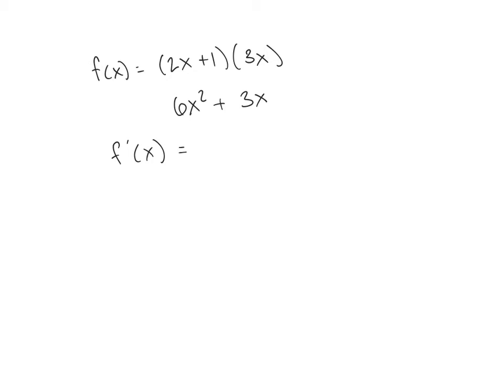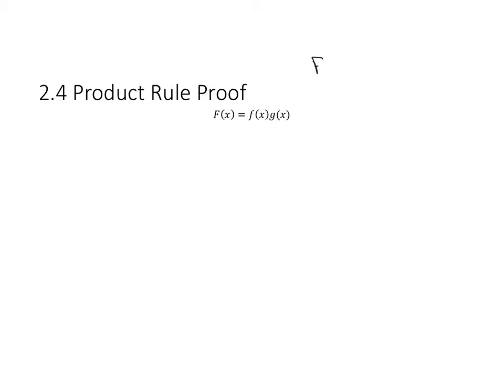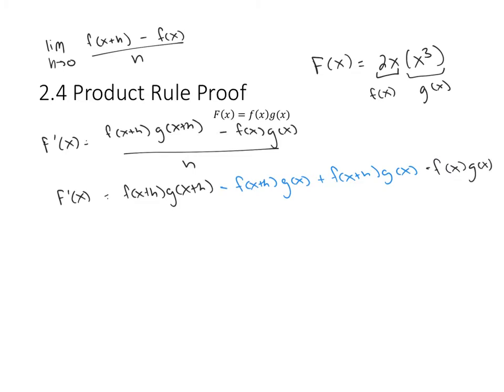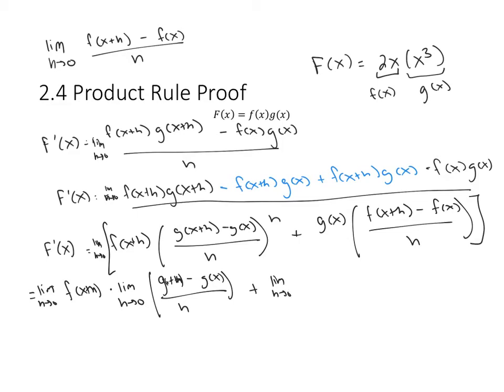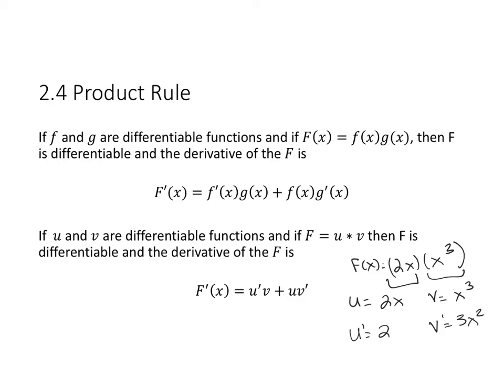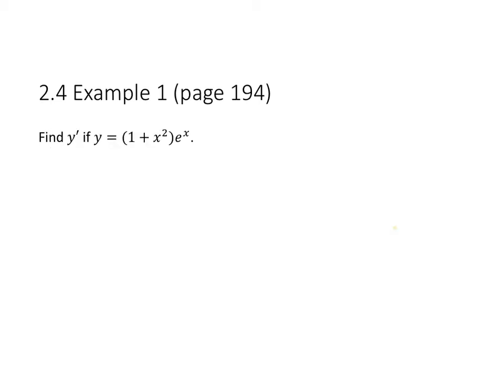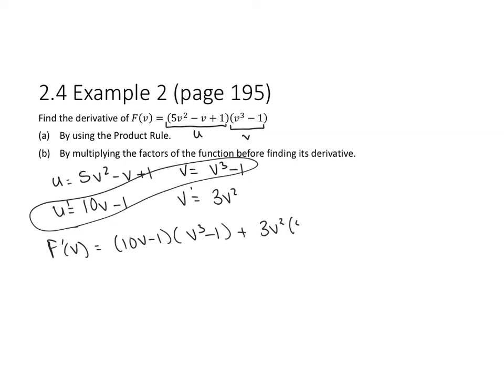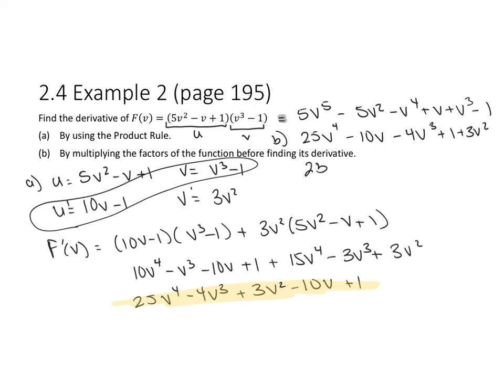Unit 3 section 2 4 part 1